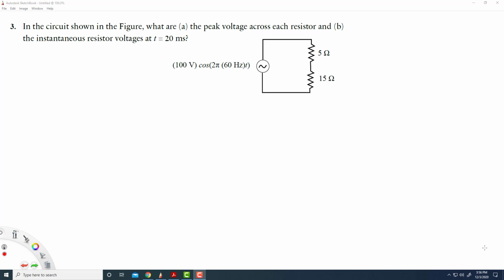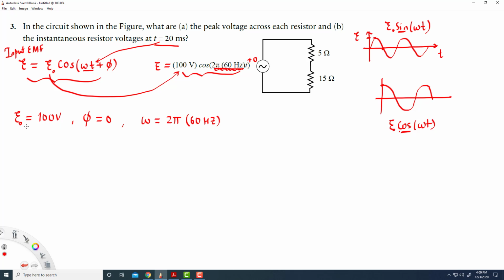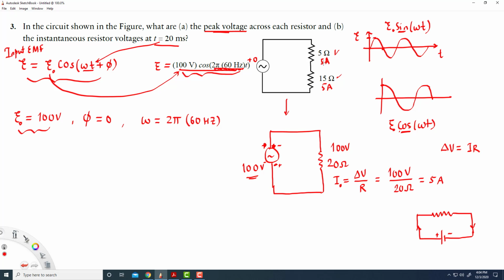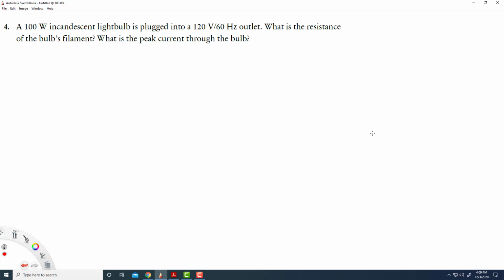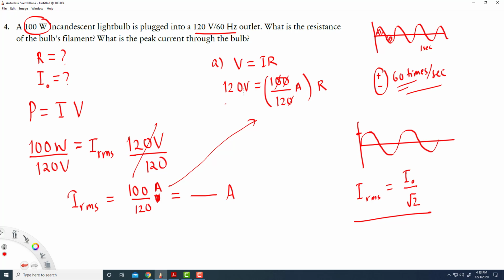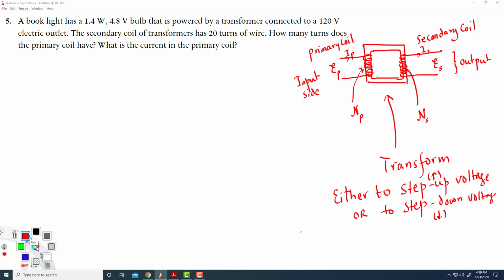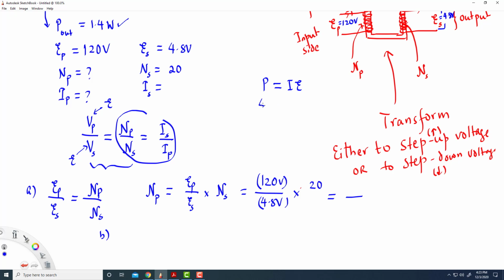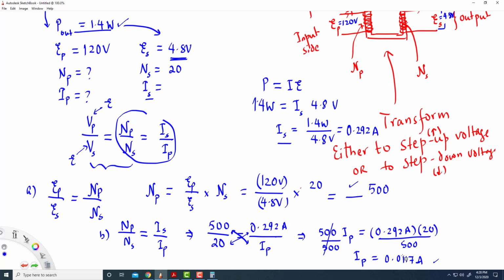12.04.2020 Part 2